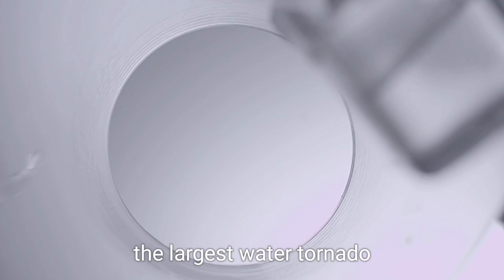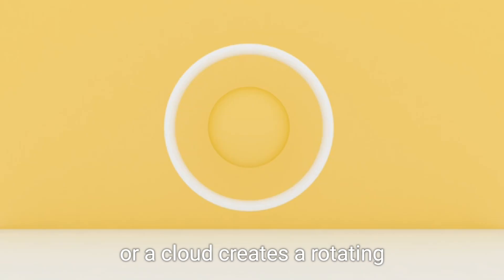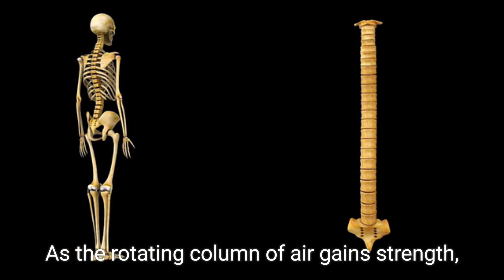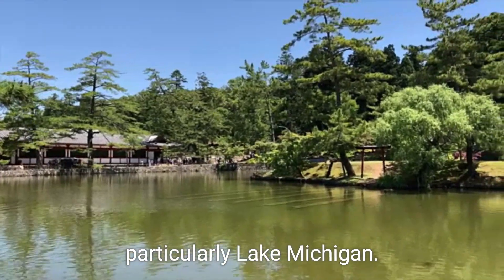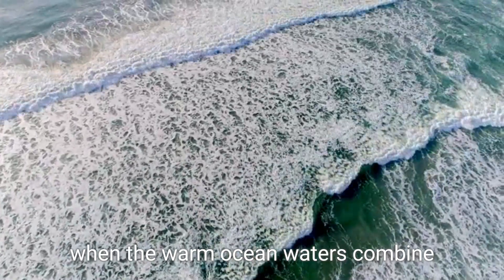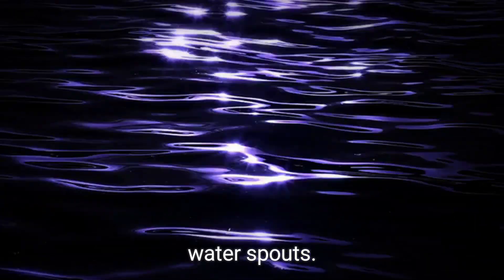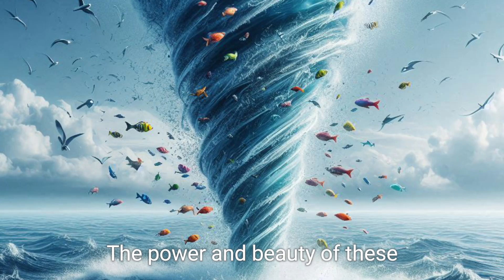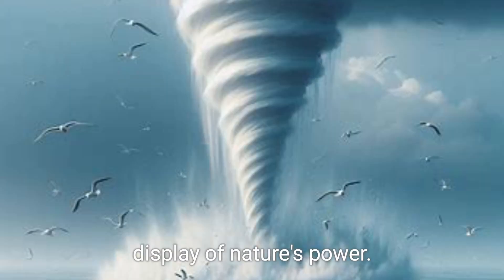World's Most Powerful Water Tornadoes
Dive into the mesmerizing world of water tornados in this captivating video! Discover how these powerful whirlpools form, the science behind their swirling motion, and the incredible impact they can have on the environment. From stunning visuals to expert insights, we'll take you on a journey through the fascinating phenomenon of water tornados. Don't miss out on this aquatic adventure!